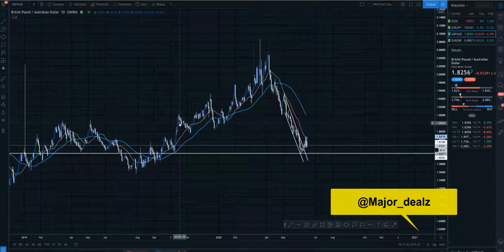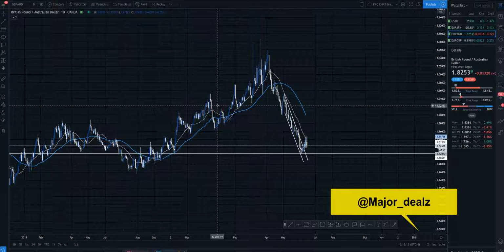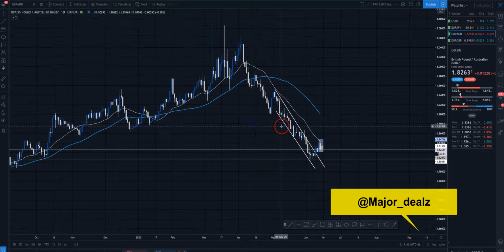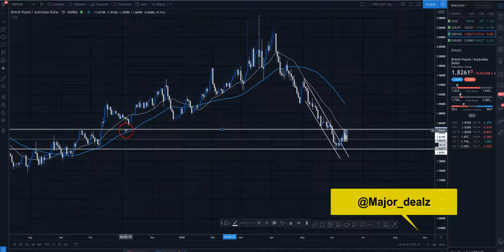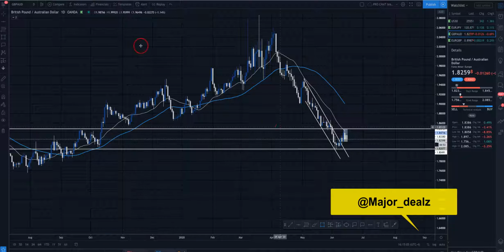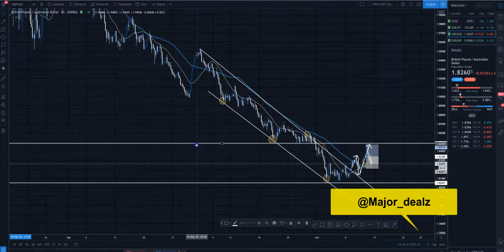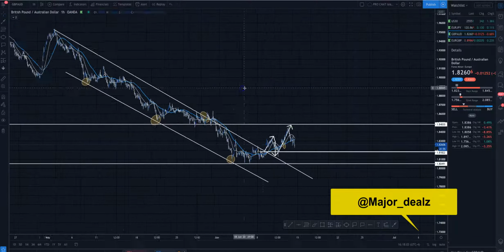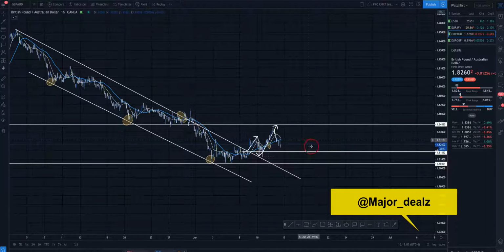THIS IS THE PERFECT STRATEGY TO PASS THE FTMO CHALLENGE FOR A FUNDED TRADING ACCOUNT